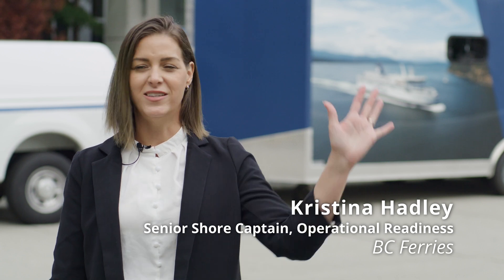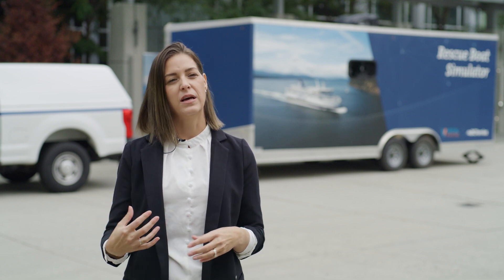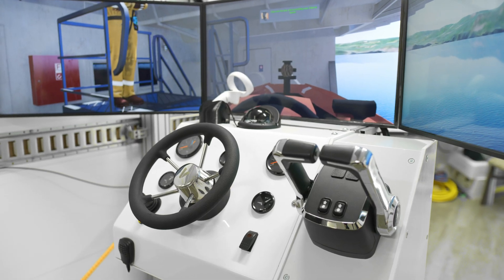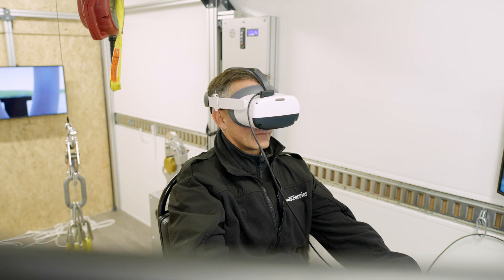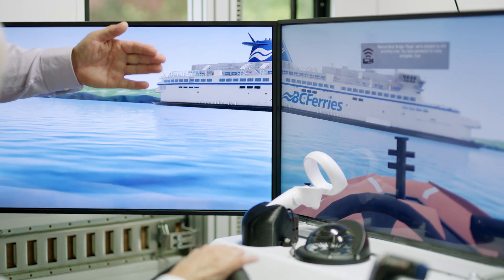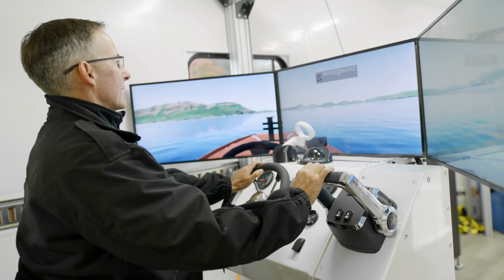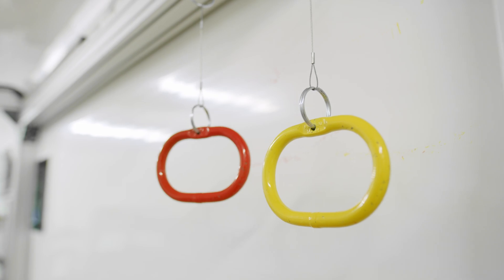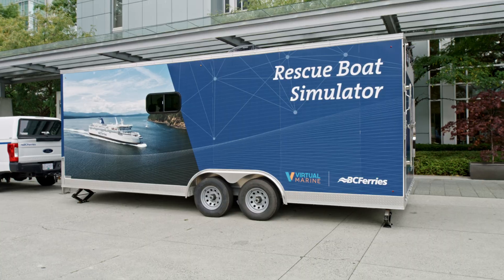BCFerries' New Rescue Boat Simulators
BCFerries Captain Hadley shares why she's excited for this new technology

Coastal BC and BCFerries vessels have been digitally rendered in the simulators that will use state-of-the-art simulation technology, virtual reality and mechanical control systems to safely train our rescue boat and marine evacuation system operators and deck crews.

Thank you to our crews, and all seafarers across the globe, for all that you do to ensure safe travel on the waters we sail. 💙